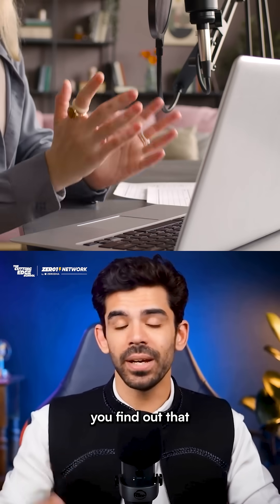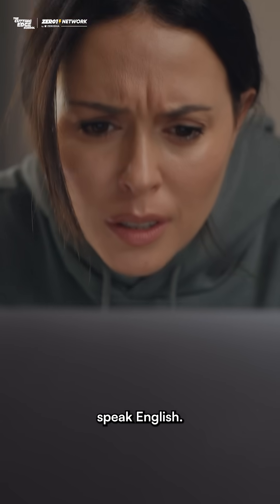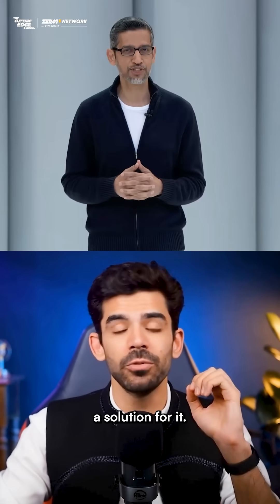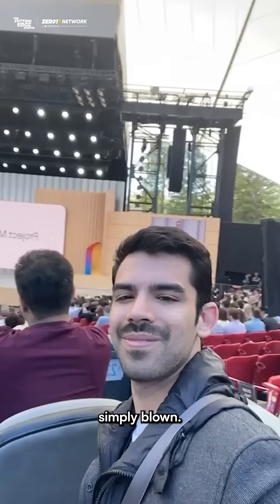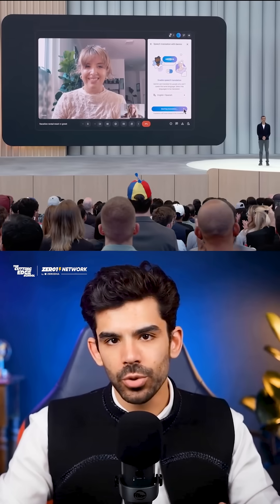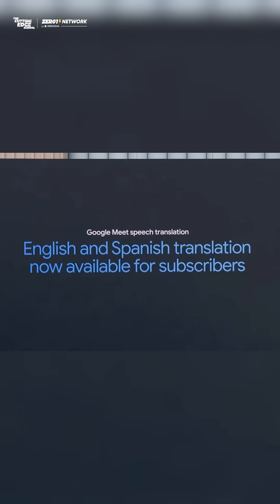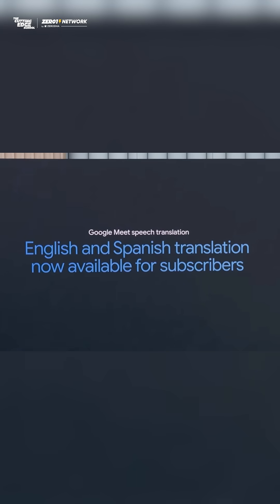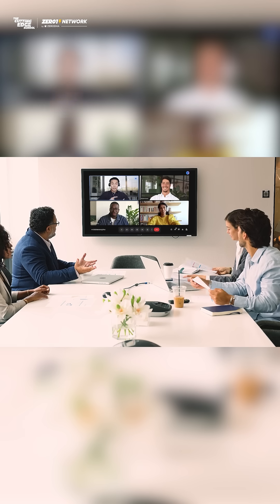Google's Meet Now Translates Your Voice in Real-Time!